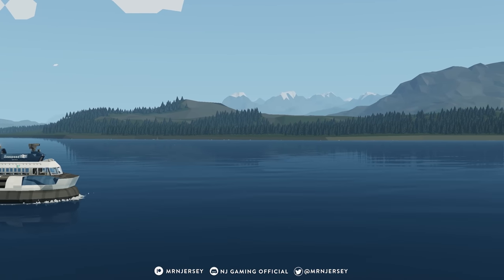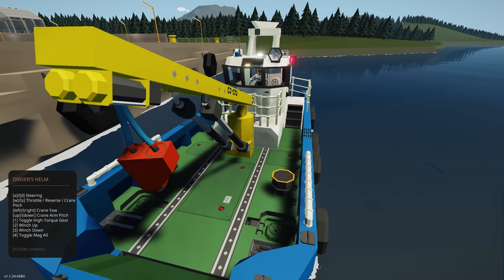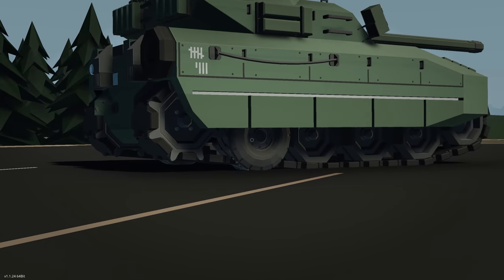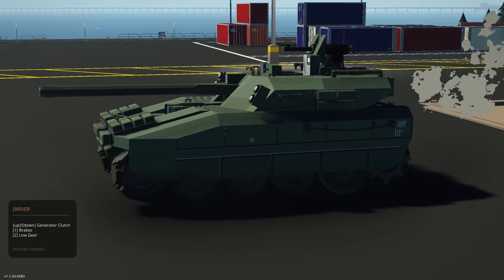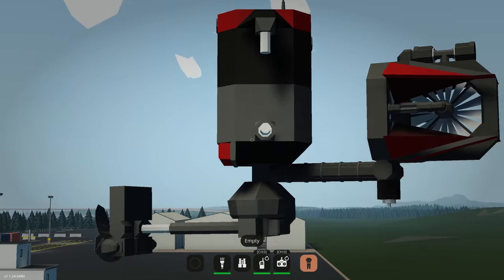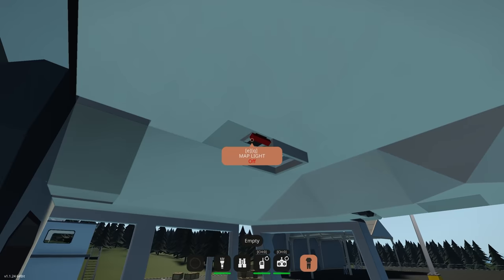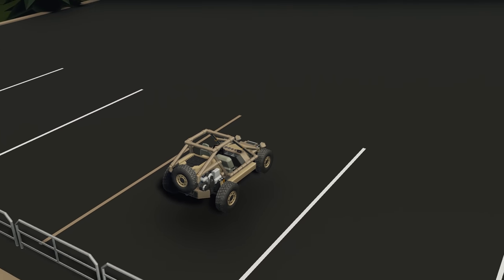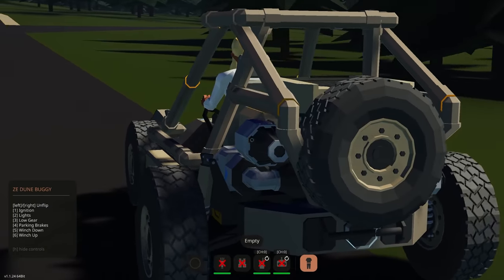Stormworks Weekly Top 5 Workshop Creations - Episode 119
0:00 - Intro
0:32 - The CG-W1 'Modum' | A Capable Workboat
05:34 - M2A6 Harrel Main Battle Tank
09:30 - BRS - Pytka
12:33 - Saunders-Roe SR.N6 Winchester Class Hovercraft
17:44 - ZE Dune Buggy